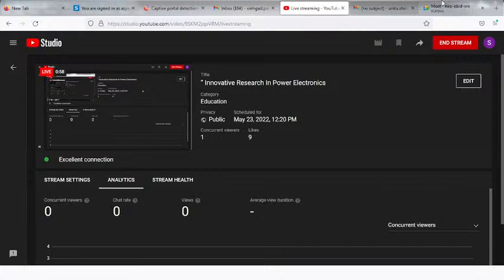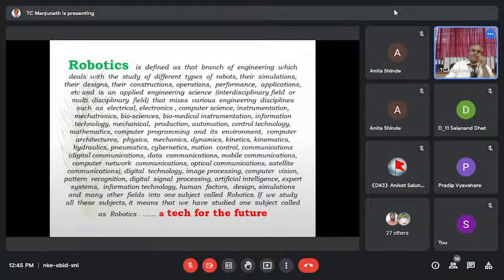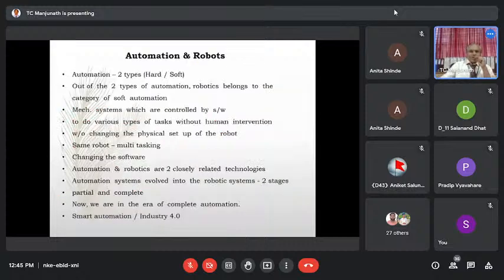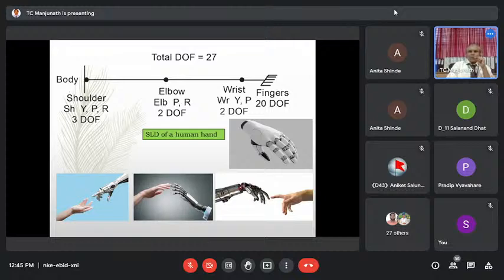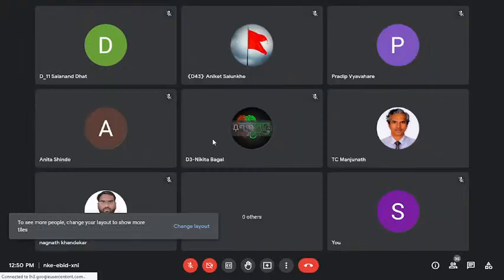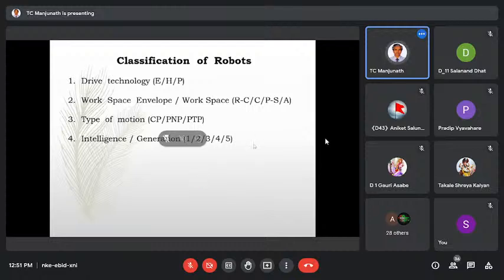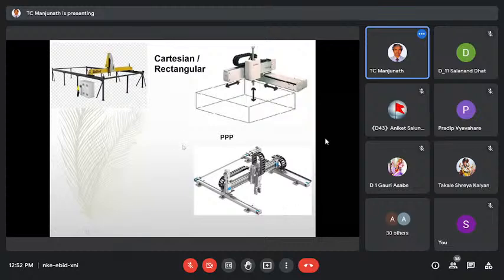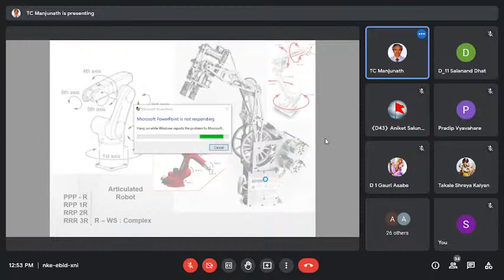“ Innovative Research In Power Electronics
online webinar organized by Electrical Engineering Department in association with Institute Innovation Council  on 23/05/2022  at 12.30 pm to 1.30 pm